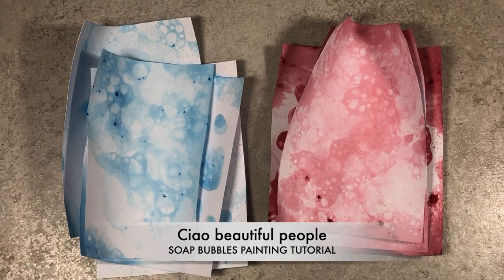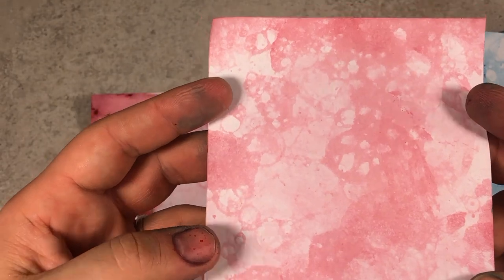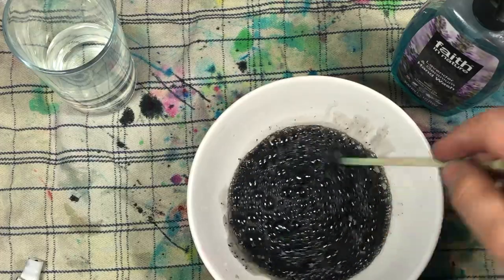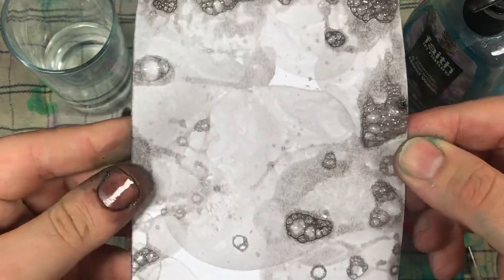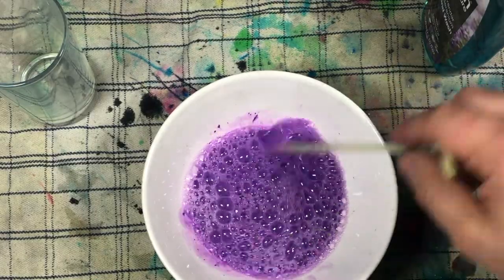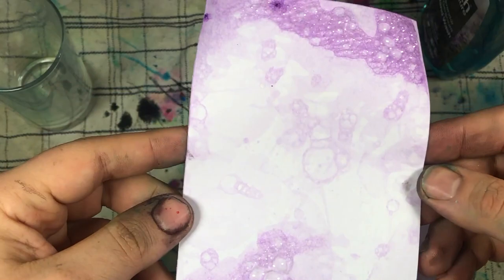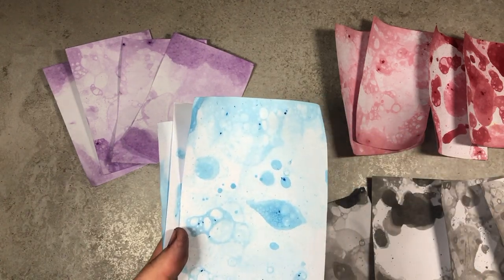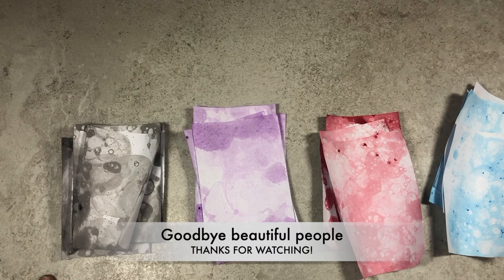Bubble art with acrylic paint | bubbles prints art on paper| easy bubble painting technique artist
Bubble art with acrylic paint | bubbles prints art on paper| easy bubble painting technique artist . Ciao beautiful people, hope you are well, today I want to share a easy bubble painting technique to make some gorgeous cards backgrounds.

Welcome to my channel, where I explore the wonderful craft of creating unique and personalized junk journals, perfect for preserving memories, unleashing creativity, and adding a touch of nostalgia to your life. Also I'll guide you through the process of creating beautiful fine arts and personalized greeting cards.

Antonio x